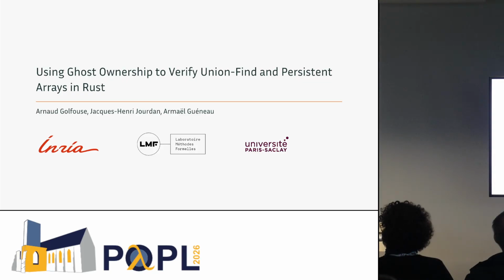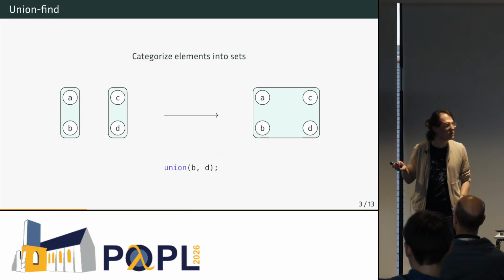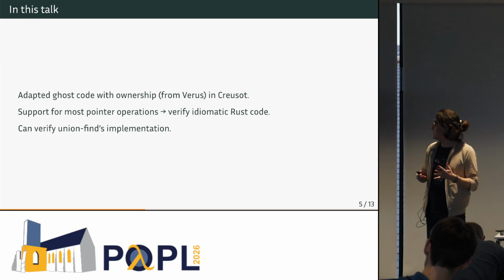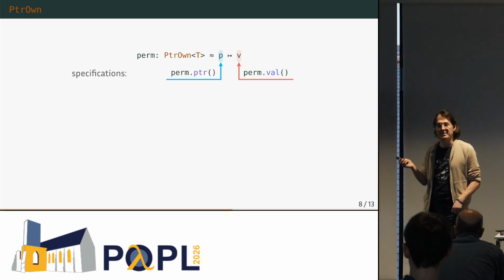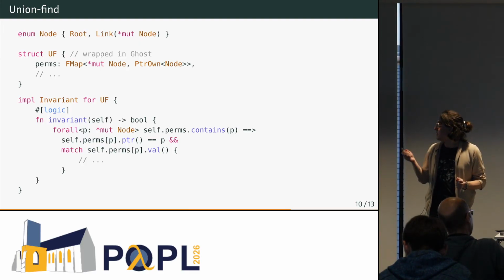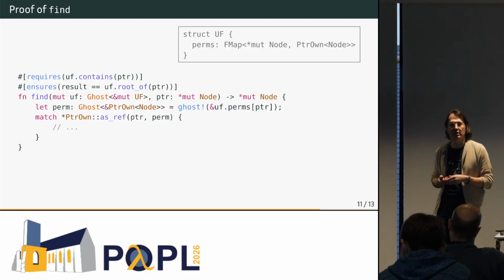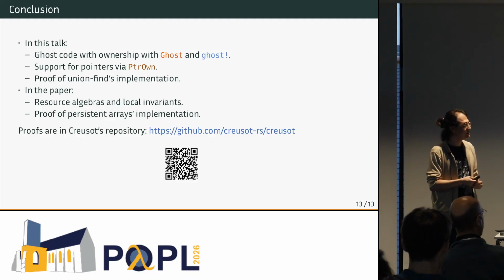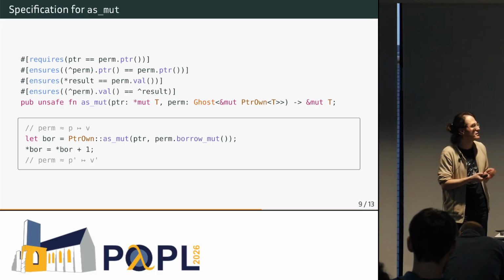[CPP'26] Using Ghost Ownership to Verify Union-Find and Persistent Arrays in Rust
Using Ghost Ownership to Verify Union-Find and Persistent Arrays in Rust (Video, CPP 2026)
Arnaud Golfouse, Armaël Guéneau, Jacques-Henri Jourdan

Abstract: The type system of Rust enforces the ``shared xor mutable'' principle, which forbids mutation of shared memory. This principle eases verification in Rust, but certain programs require circumventing it with the mechanism of \emph{interior mutability}. Thus, supporting interior mutability in a deductive verification tool is difficult. The Verus tool demonstrated the use of \emph{ghost resources} to that end. So far, this mechanism has only been applied to Verus in order to verify primarily system code.

We extend the deductive verification tool Creusot with support for linear ghost resources. We show how Creusot's full support for mutable borrows enables better specifications for primitives of linear ghost code. We apply this methodology to the verification of two data structures using sharing and mutation: union-find and persistent arrays.